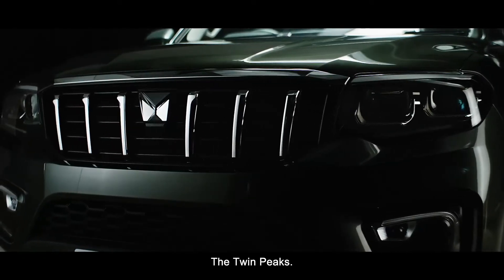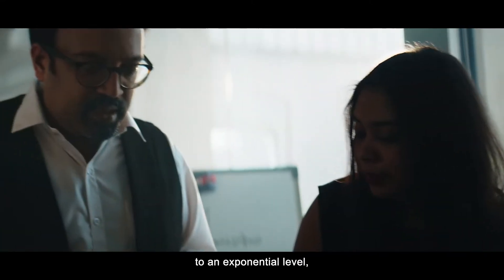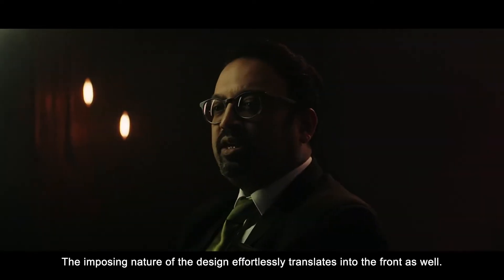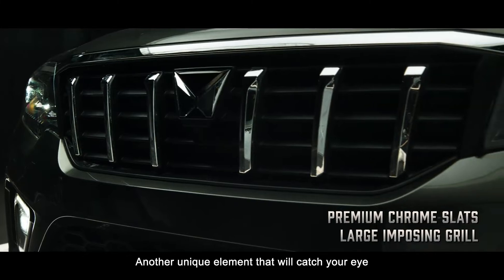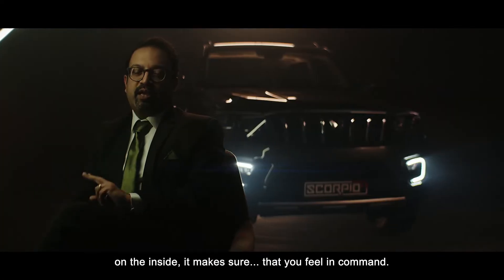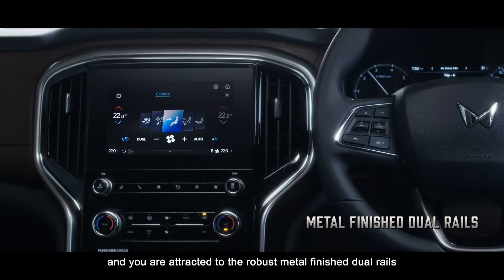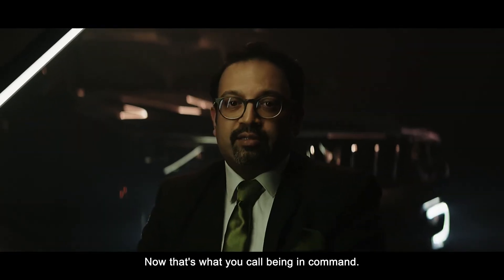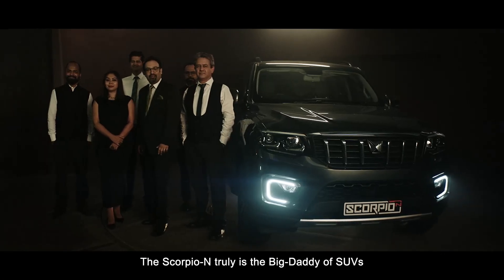Mahindra Scorpio N 2022 - Big Daddy Of All SUVs | लॉन्च से पहले पूरी दिखा दी 🔥🔥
Mahindra Scorpio N Final Video shared by Mahindra